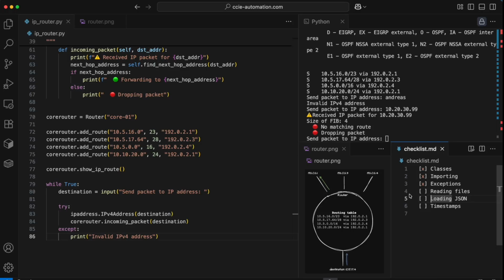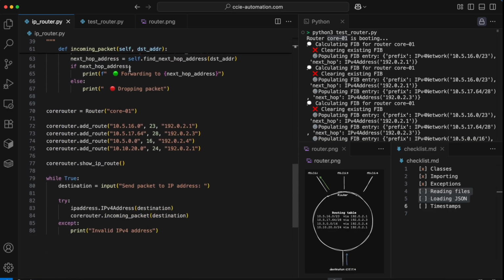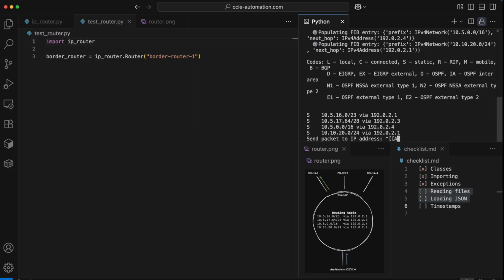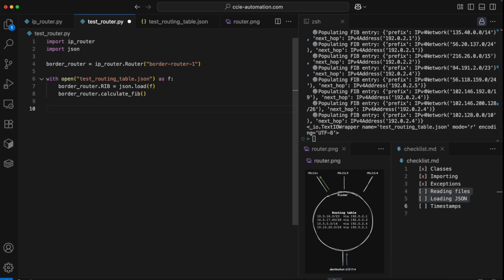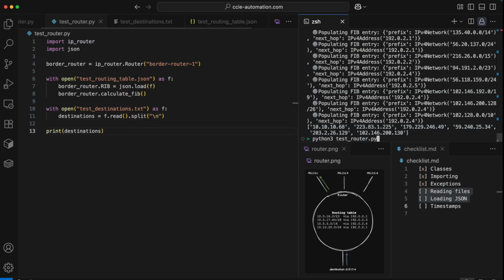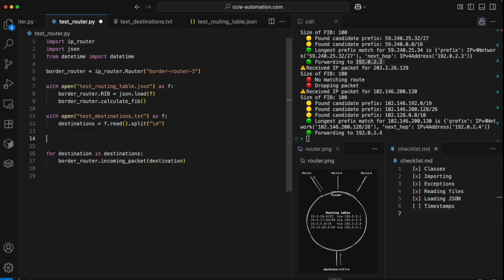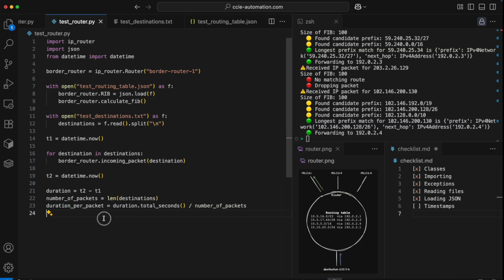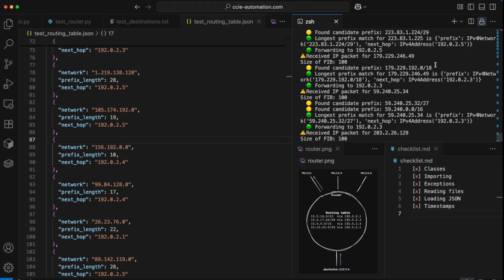Learn basic Python by building network emulators, part 8 of 8: Router benchmarking